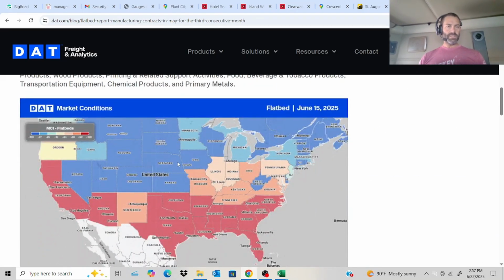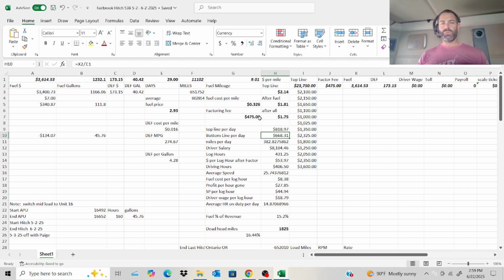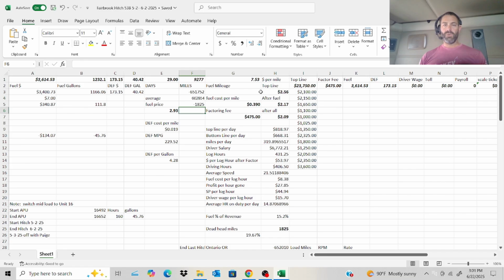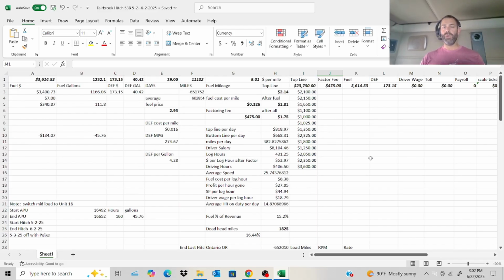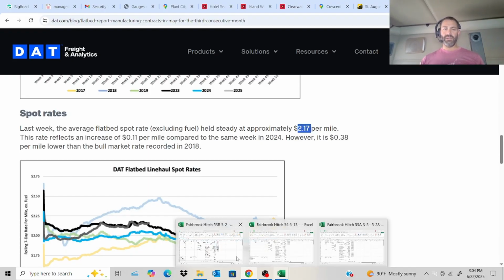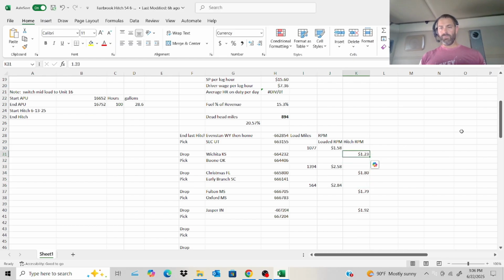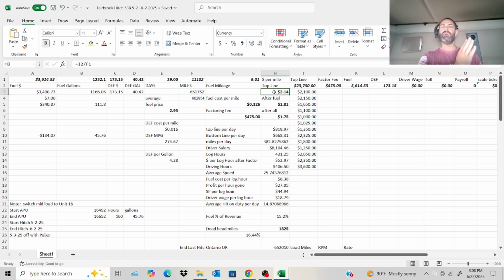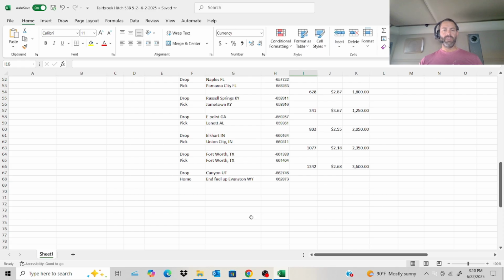Know your numbers $3.12 Average Post Rate, $2.56 per loaded mile $2.14 All Miles.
Hitch Numbers Flatbed Spot market results May to June 2025